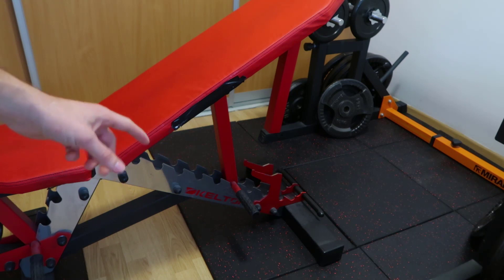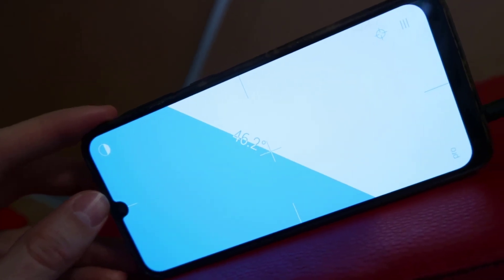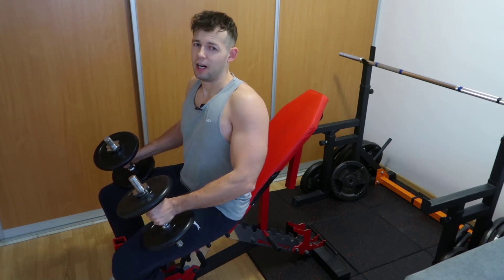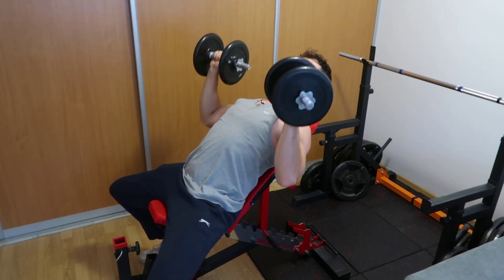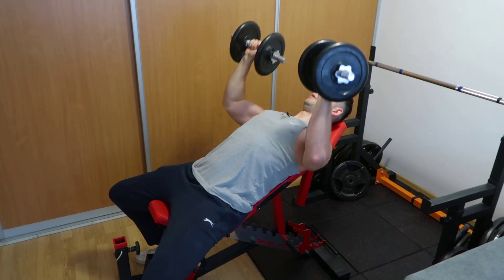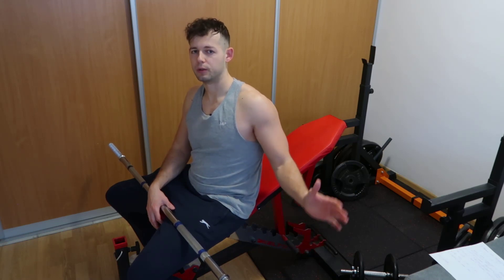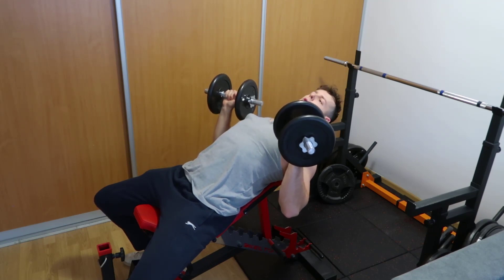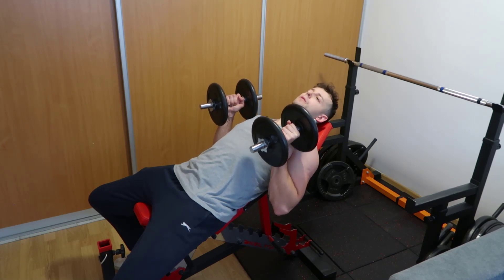Incline Dumbbell Press Form For Upper Chest Hypertrophy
In this video I am talking about how to do the incline dumbbell press form for upper chest hypertrophy